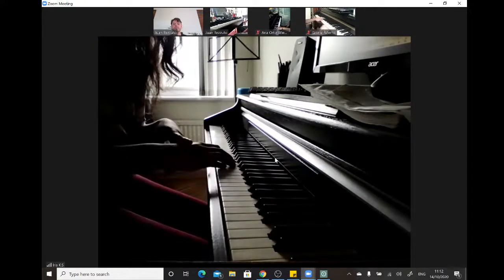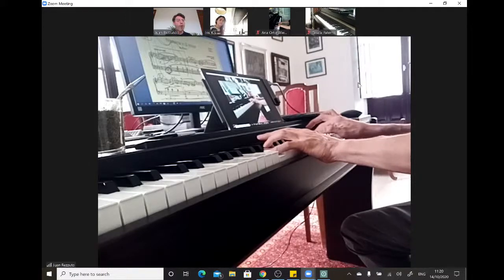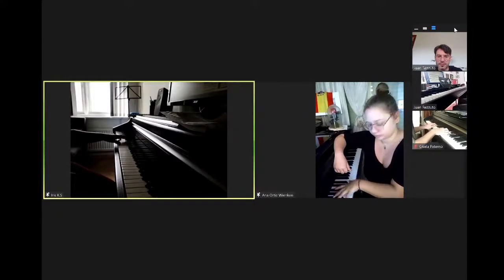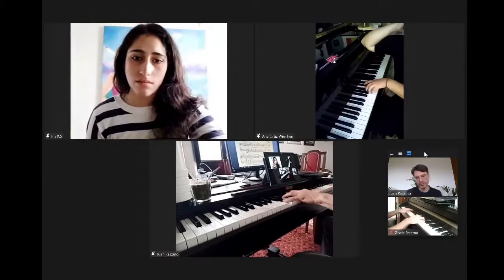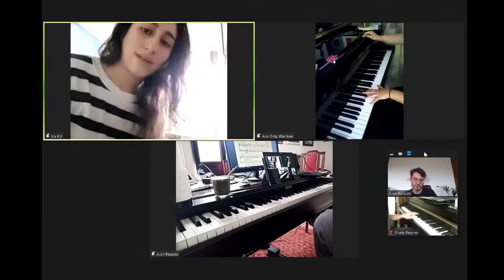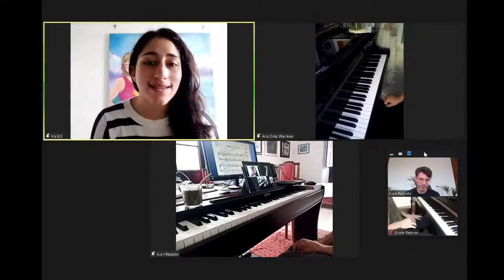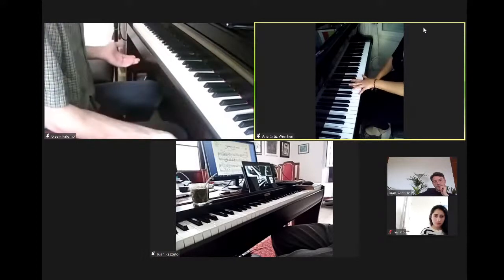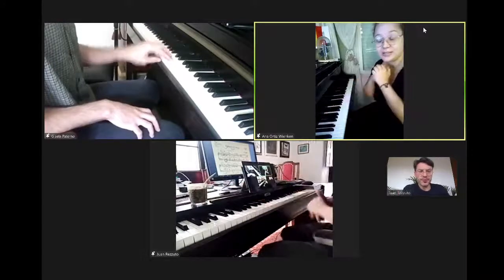Scaramuzza Technique 14.10.2020 - Chopin G minor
Chopin Nocturne in G - General Advice on how to work on each hand individually and together.

The focus of today lesson is on perception and explanatory skills.